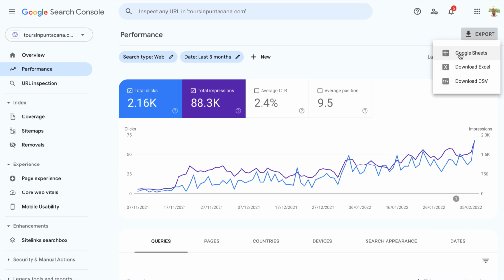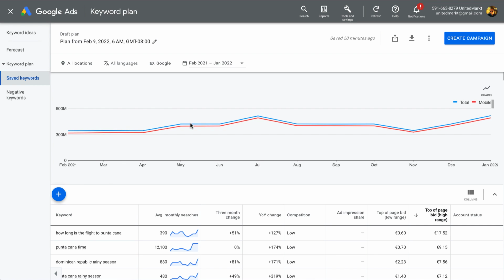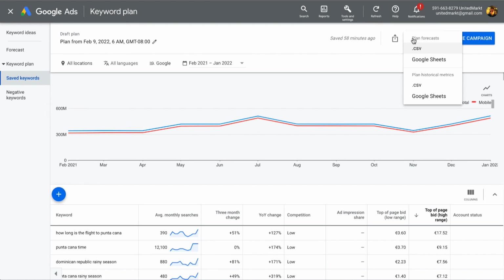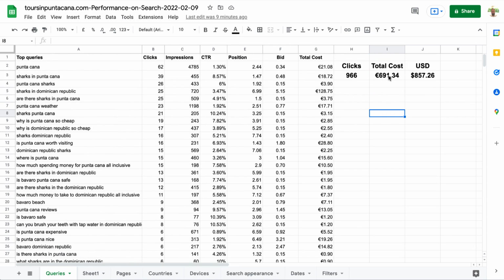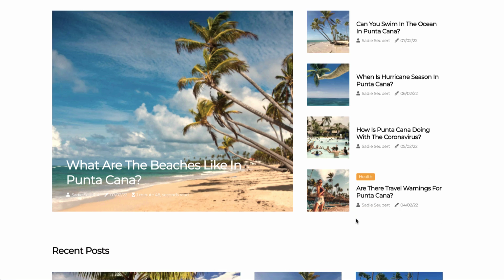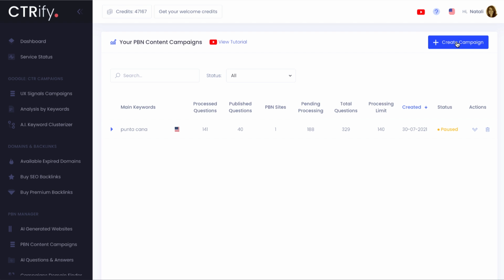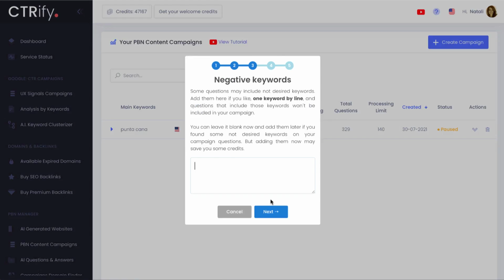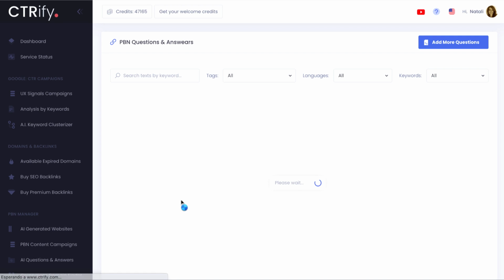Results: It Ranks on Google! 100% A.I. generated website!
Remember the web we generated on the video by giving to the AI just "Punta Cana"? Boom!!! Nothing else have been done since then at ranks pretty well!

Generate a website with 40 articles in minutes by A.I. with CTRify!

CTRify A.I. allows you to generate content-related Websites in minutes that are perfect for link building or to have authoritative websites to abound more about some thematic!

You just need to write a keyword, let's say “Punta Cana“ as on this video. Our AI will learn all about it and generate all possible questions people may have about such a term. And of course the answers to each of them.